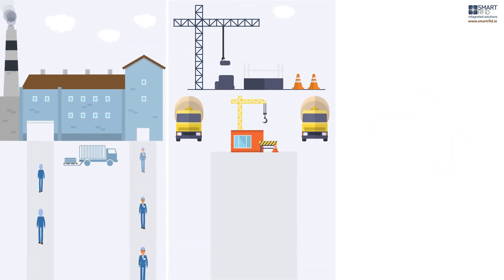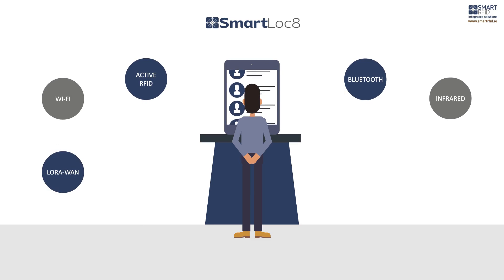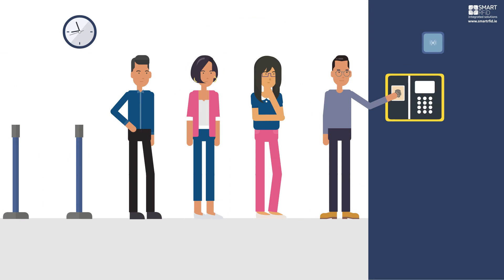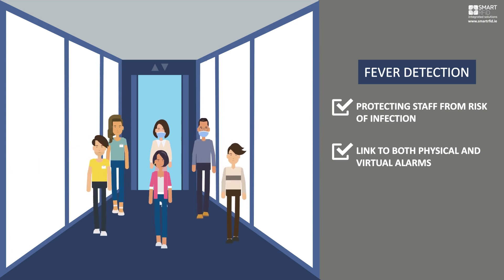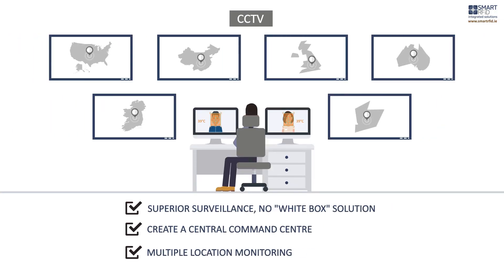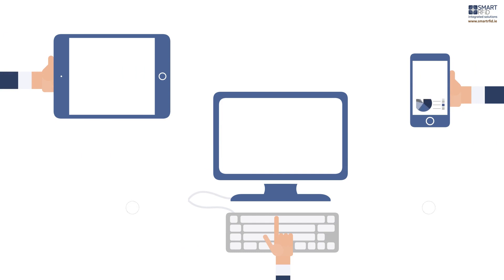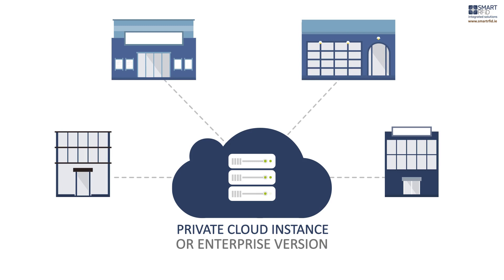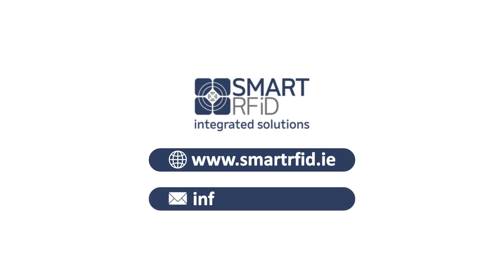Automated People Flow, how it works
Smart Entry, hands free, no contact access control, people counting, fever detection, all from a single IIOT Platform, SmartLoc8. User Interface with  modular design to accommodate customised features
RFID based Access Control, Time and Attendance, Visitor Management, Barrier Control, CCTV analytics, Alerts Dashboard. Single equipment infrastructure, single Software platform, wide range of RFID tags